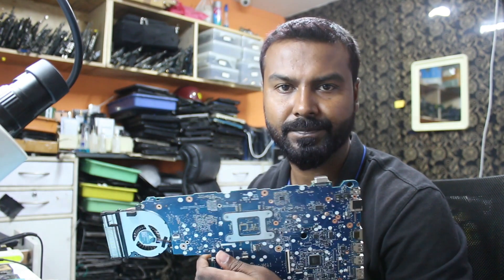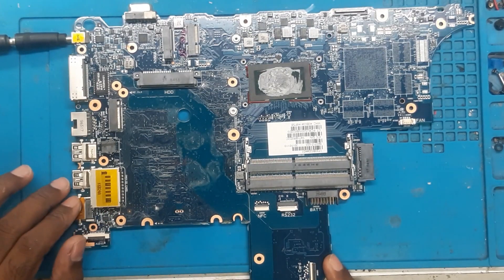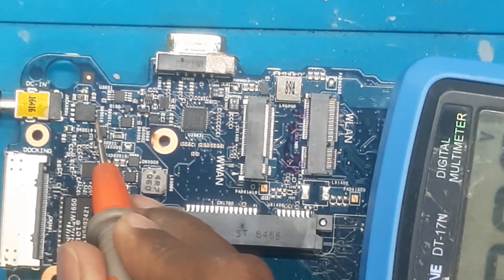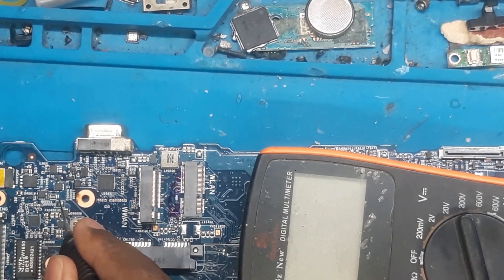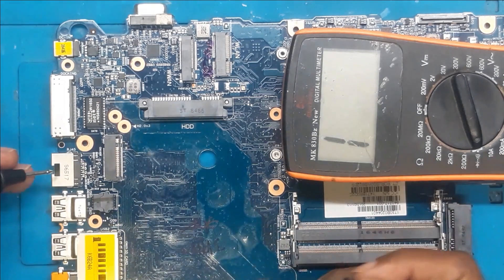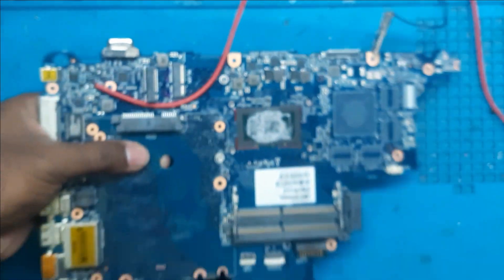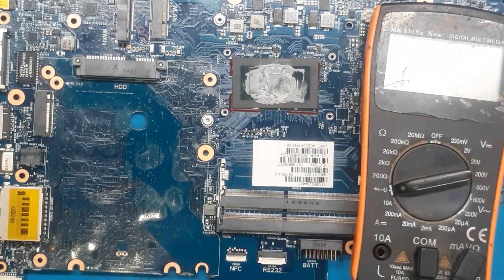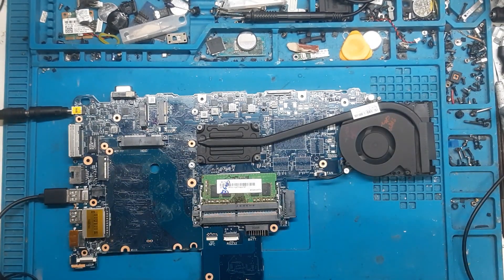HP 640 G2 no power | How to fix HP laptop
HP 640 G2 no power fix | How to fix HP laptop.
In this video i have shown how to repair HP laptop, HP 640 g2 which is not turning on.